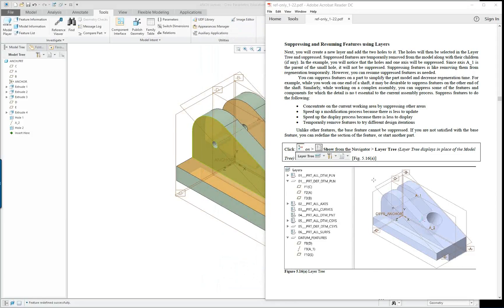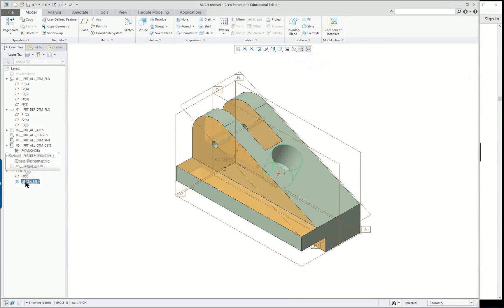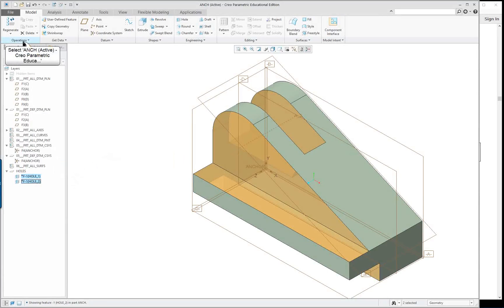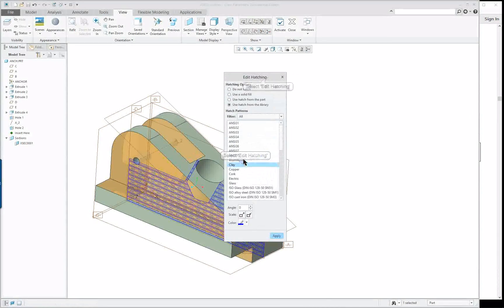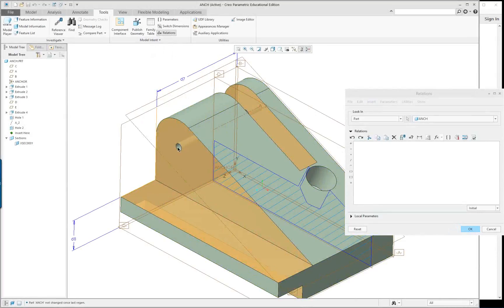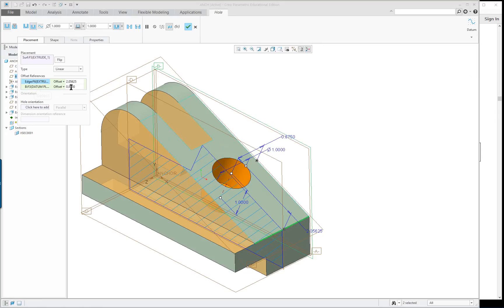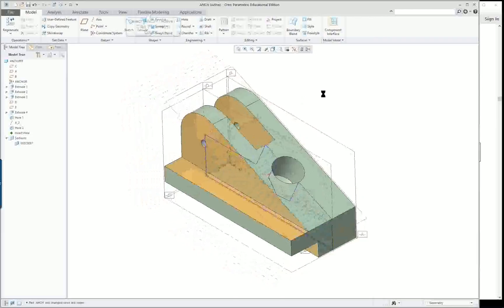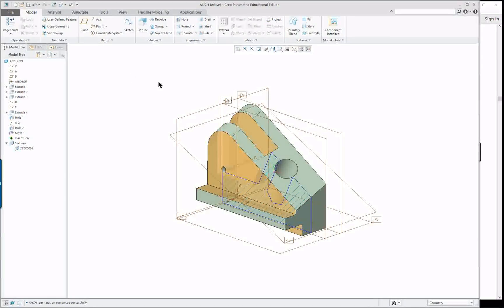Creo 4.0 and Creo 5.0 Lesson 5 Part 2